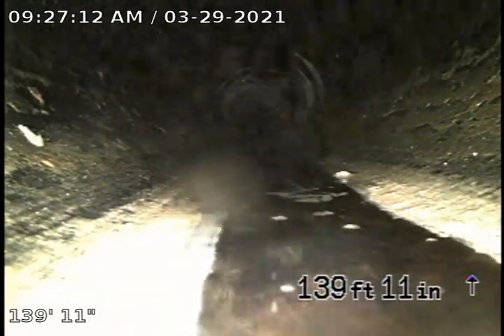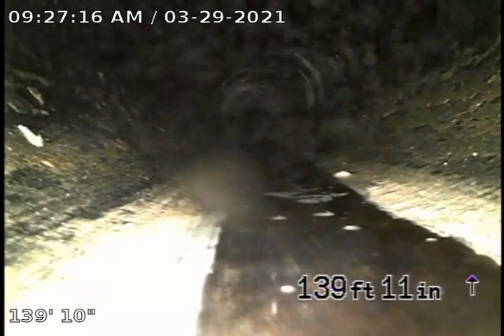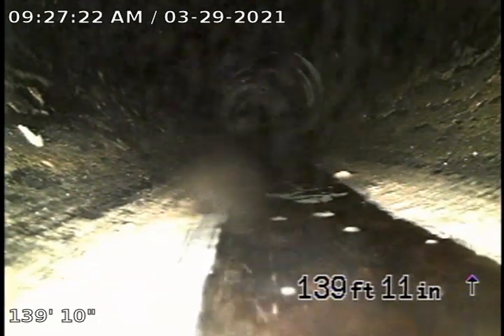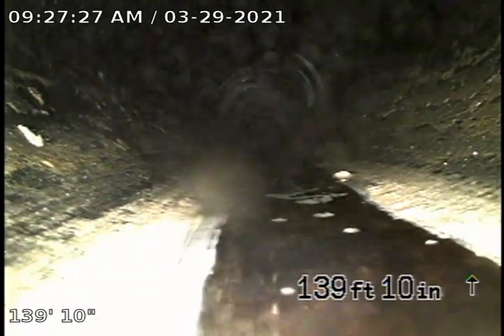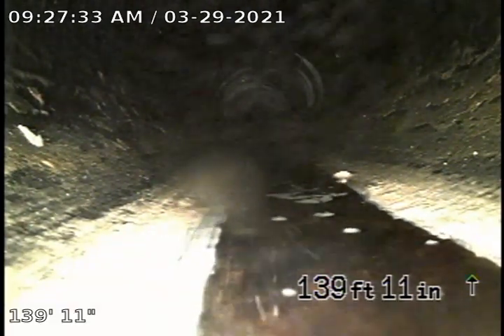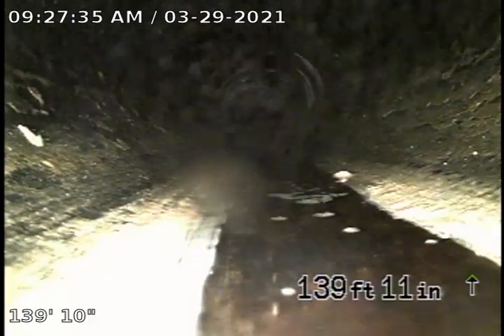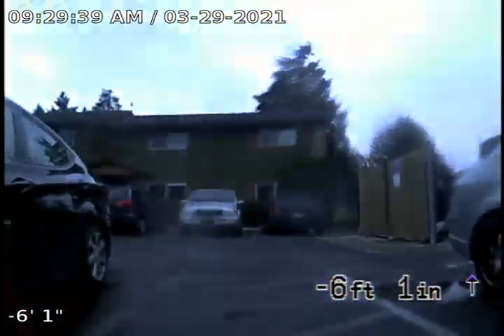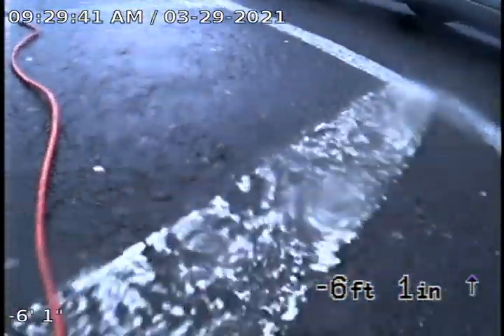Hamilton Park 14